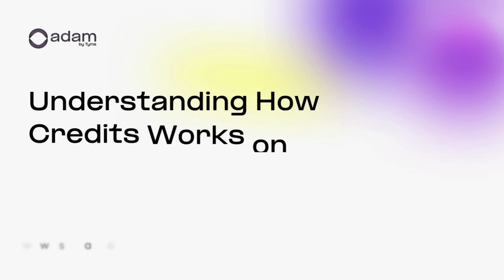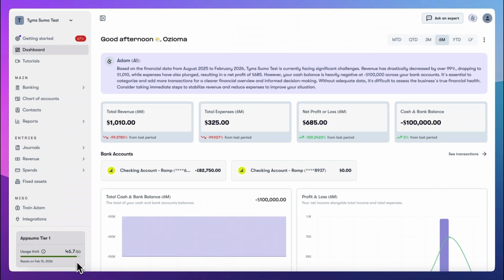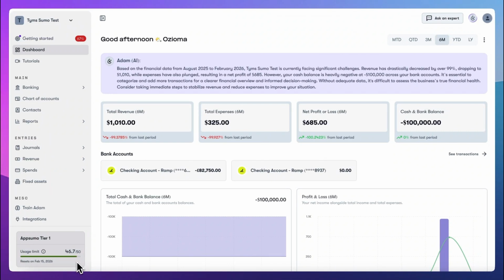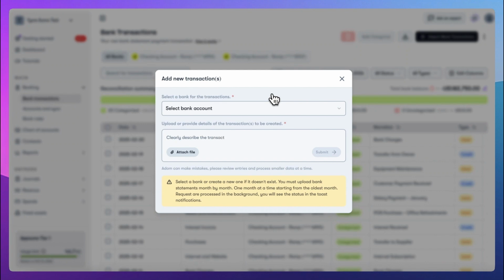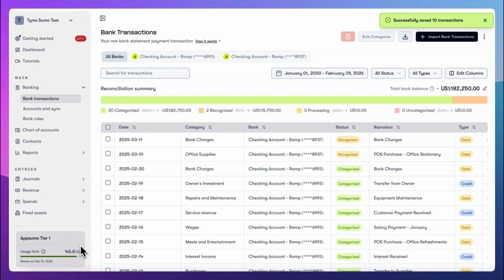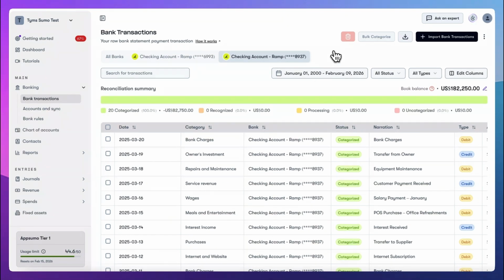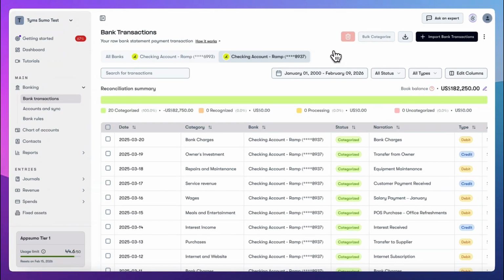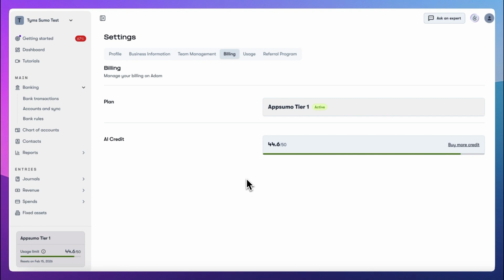Understanding How Credits Works on Adam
This tutorial breaks down exactly how credits work, what actions consume them, and how to track your usage in real time.

In this video, you will learn how to:
• Understand what AI credits mean on Adam
• See how transactions are calculated and charged
• Track credit usage while processing bank transactions
• Know which actions consume credits and which don’t
• Purchase additional credits when needed

AI credits help you control usage while keeping your financial data processing transparent and predictable.